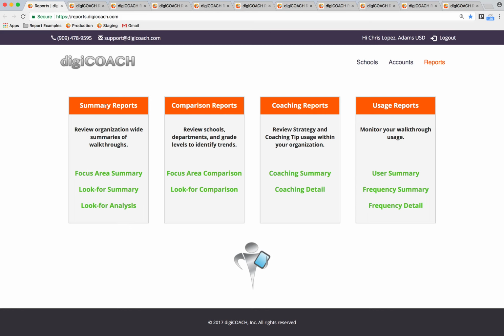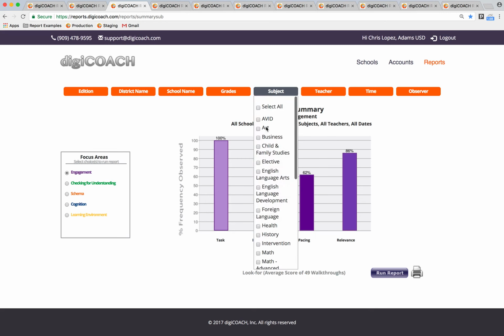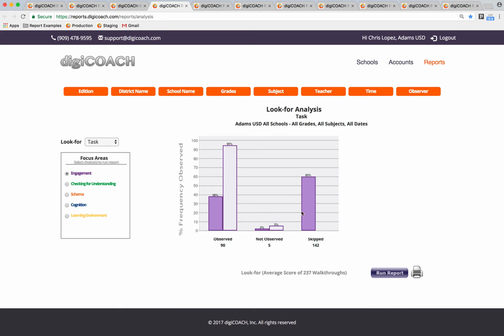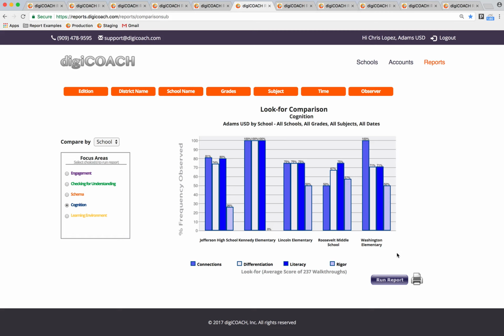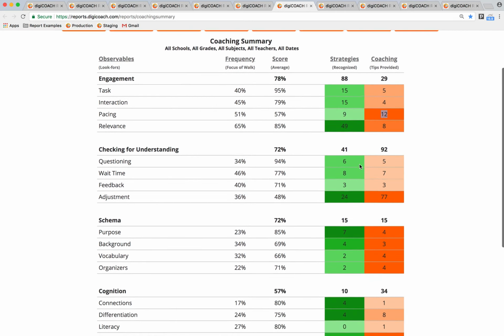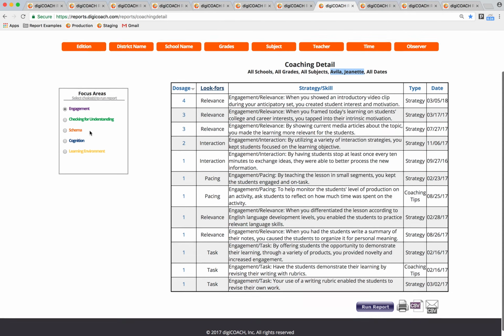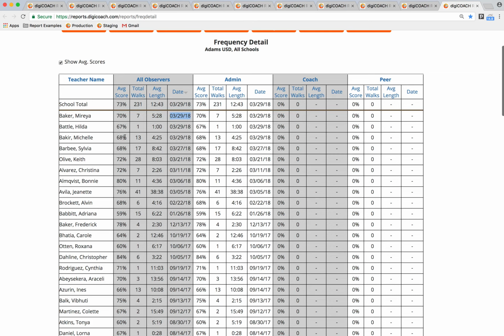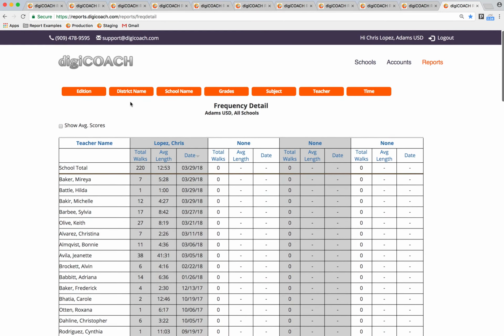digiCOACH Report Overview